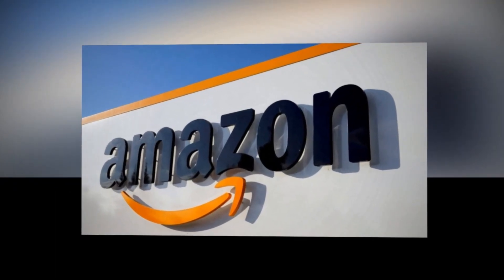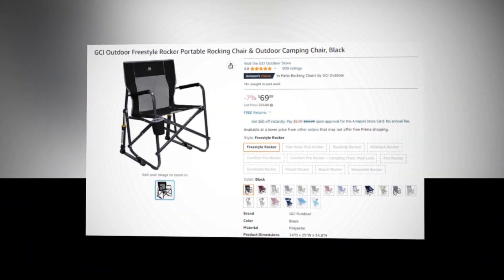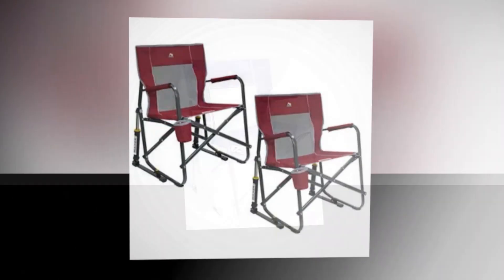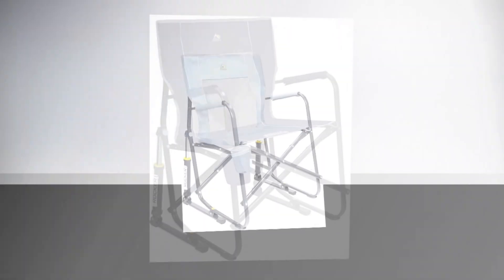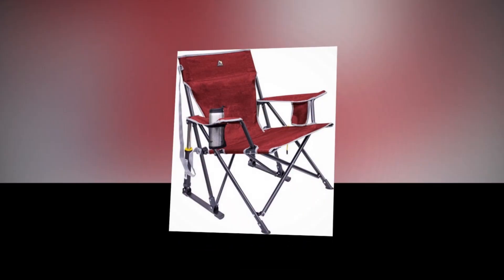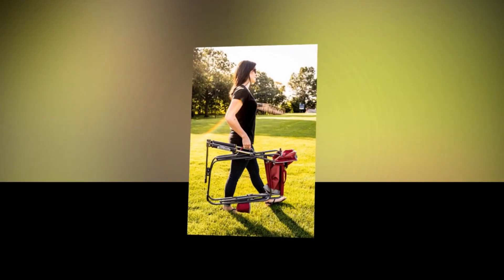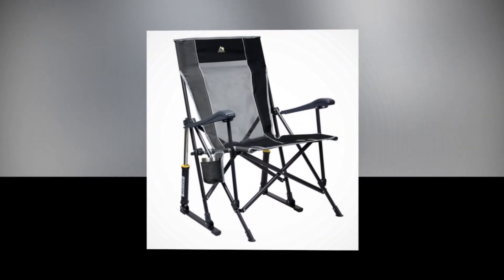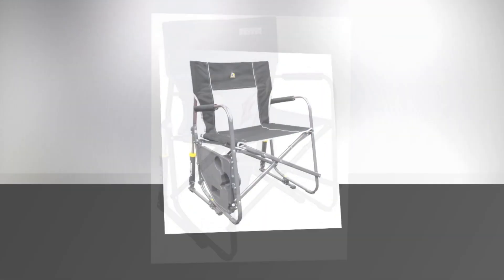today's amazon winning products 2023 || amazon product research 2023